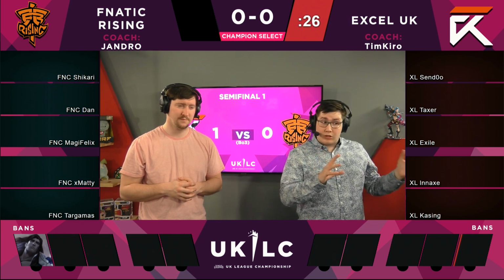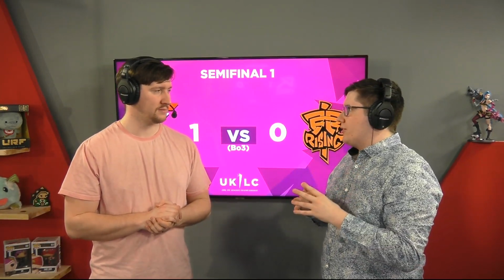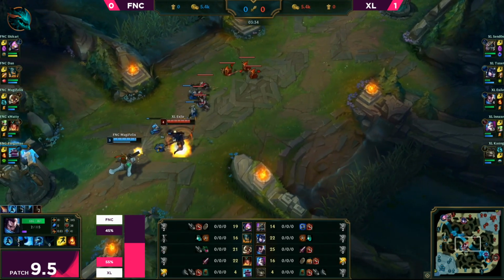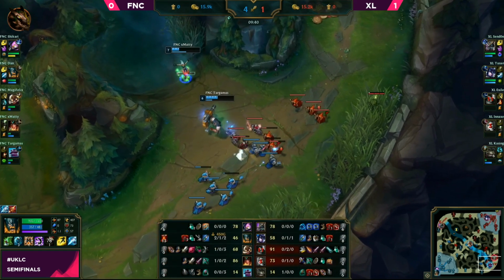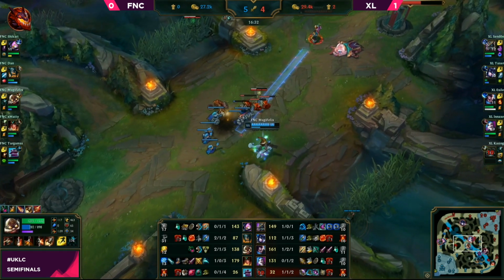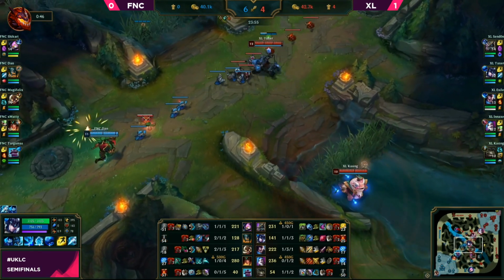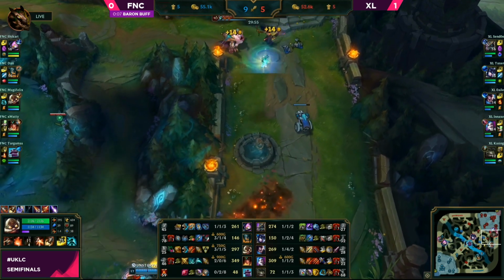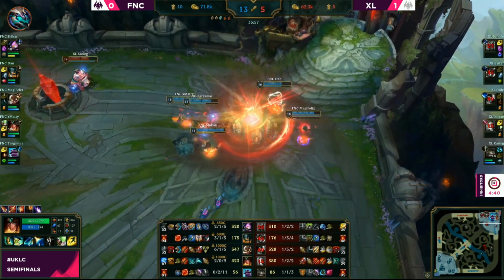Excel UK vs. Fnatic Rising | UK League Championship | Semifinal 1 Game 2 | Spring Split 2019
UKLC - Spring Split Semifinal 1 Game 2 2019

Excel UK vs. Fnatic Rising